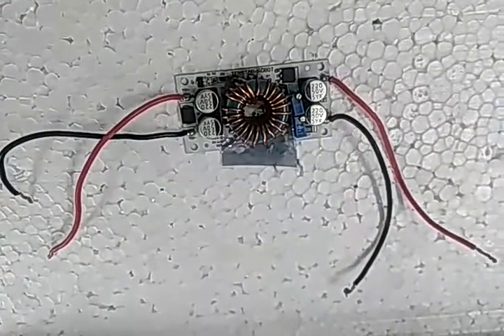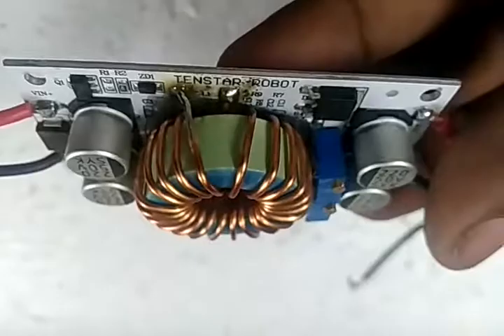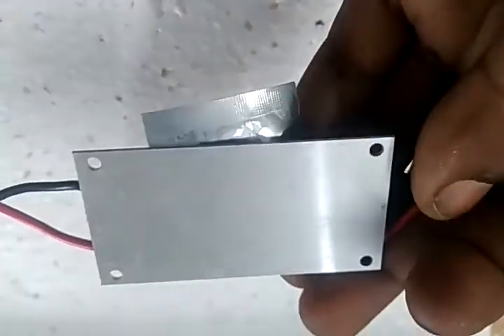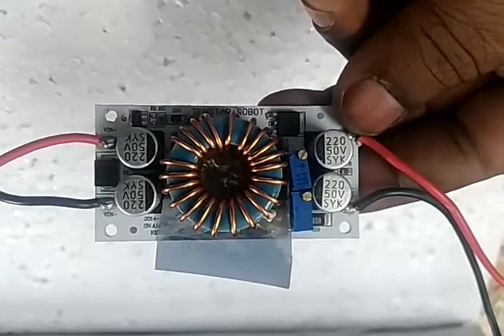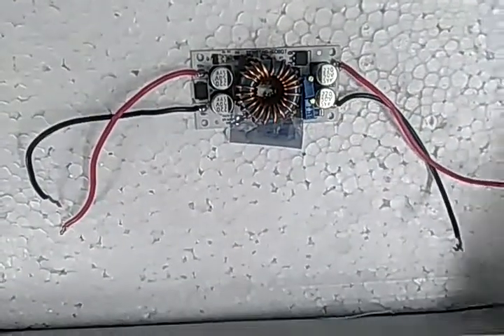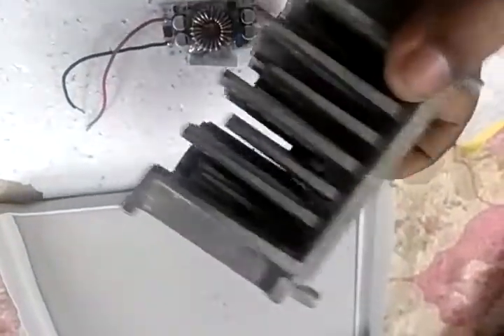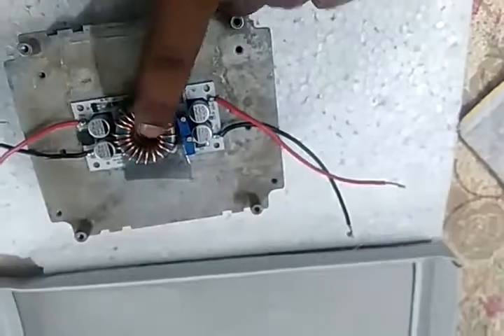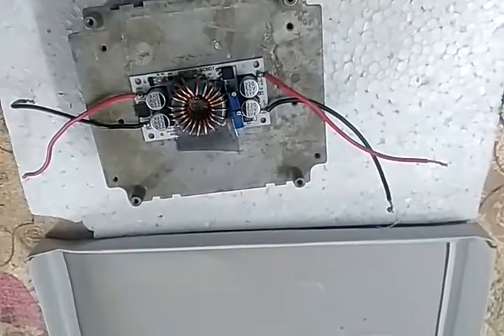Low cost Boost converter with TL494 control chip from Texas instruments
hi this is your friend mastercraftKARIGAR

This is a very good boost converter from#texas instrument having good quality components. Metal PCB is good for heat dissipation and can be mounted directly on heat sink. for better heat transfer use thermal paste.